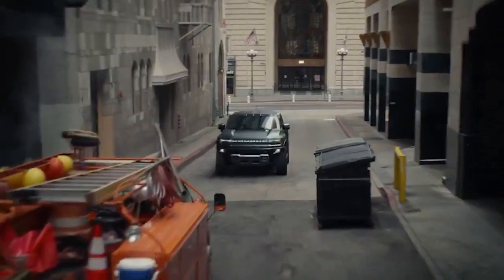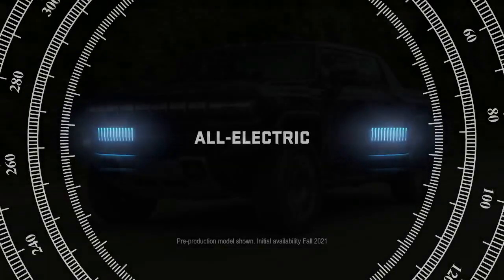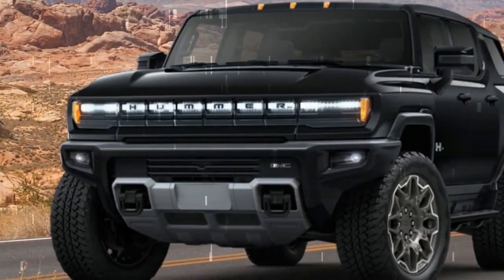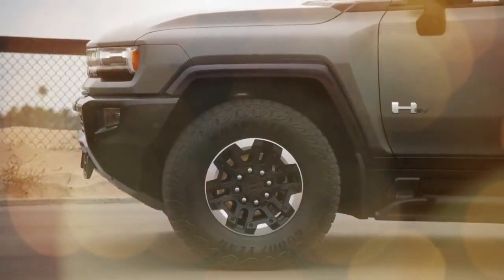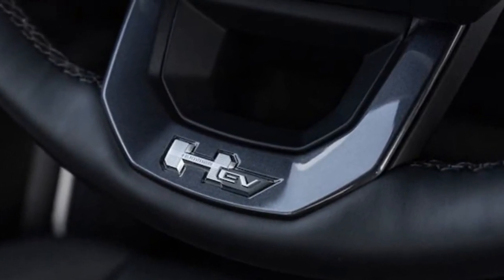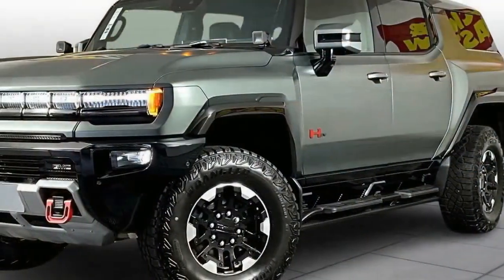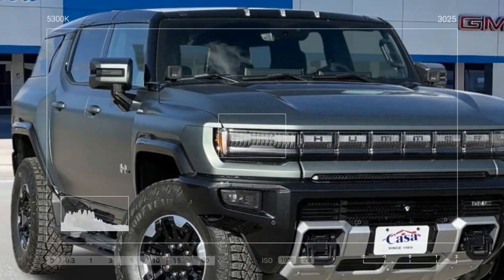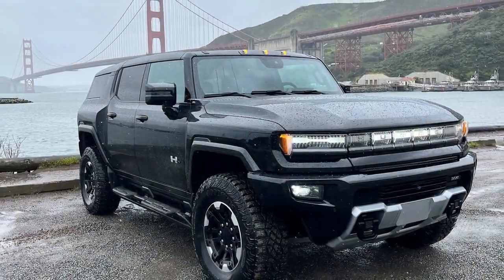GMC Hummer EV 3X, Experience the Thrill of Sustainable Power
1. We use trusted media sources in loading news and narrative content that we provide, in order to maintain accuracy and facts. We also include sources as references. please visit the sites we provide for more in-depth information related to the information or discussion we raise.

2. The material we use in making this video, is free and non-copyrighted content, or Creative Commons content, with fair use of content. If there is a problem or material that we use in the video in this channel, or there is a discussion about future business.